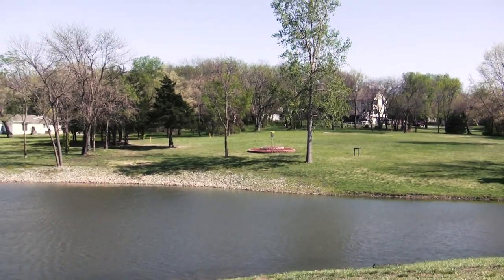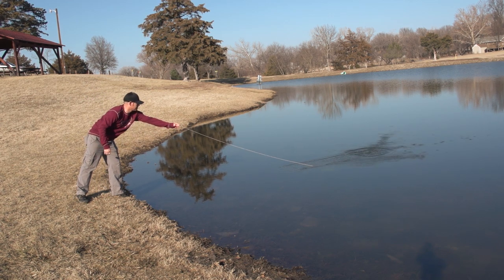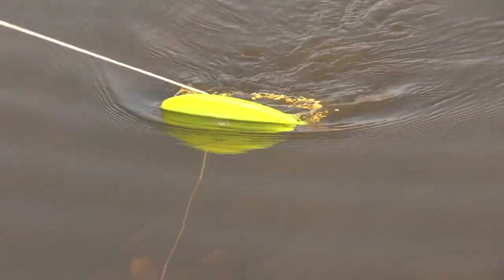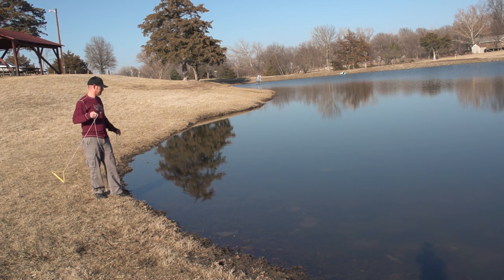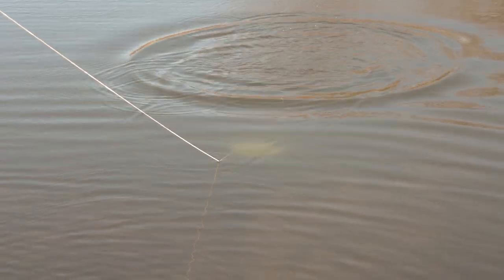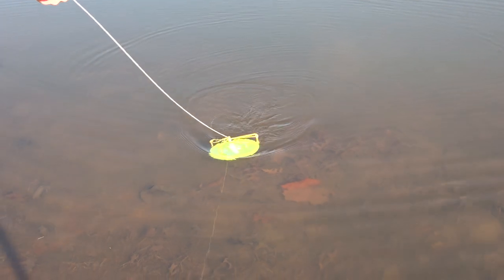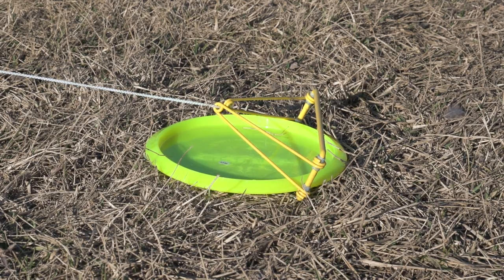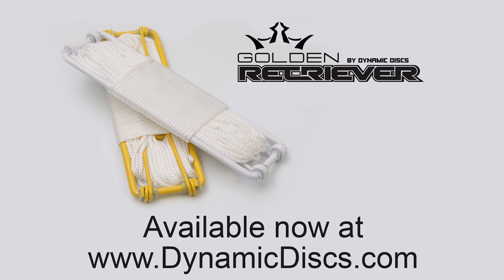Dynamic Discs Golden Retriever Disc Retriever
This foldable device is designed to retrieve sunken golf discs from the bottom of water hazards. It only takes a few seconds and is exceptionally easy to operate. The Discdiver 'Golden Retriever' is small enough to fit in any disc bag or back pocket.

Recent buyer: "WOW Worth Every Penny! Just started using it yesterday to locate a disc that went into the drink. Haven't found it yet, but I have pulled up 10 discs in 2 days in the area I lost mine with this thing."

Simply tug on the Golden Retriever's throw rope to unfold it. Then toss it beyond the golf disc and pull across to retrieve. As it skims across the bottom of the hazard, it will scoop and retain the disc.

Golden Retriever Advantages
Let it cost you a stroke, not a disc!
Don't fear the water.
Unlimited reach.
Speeds up play.
Keeps feet and clothes dry.
It's fun!
Pays for itself quickly.
It's compact and light-weight.
Sturdy steel construction
Durable powder coat finish.
Teflon bearings for reduced friction.